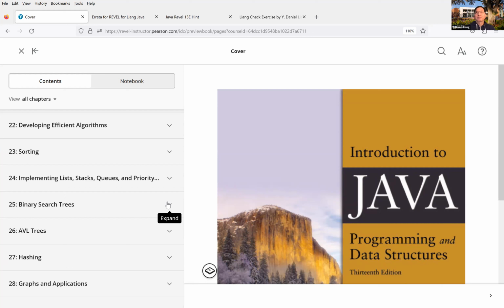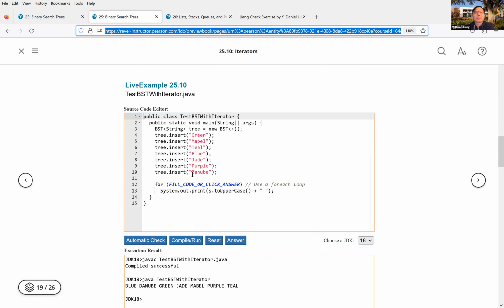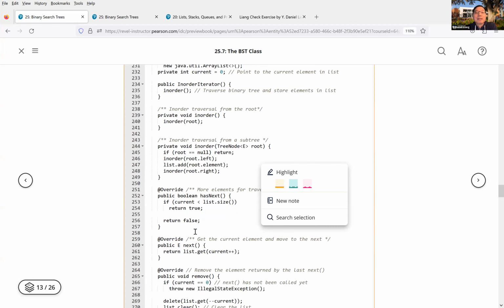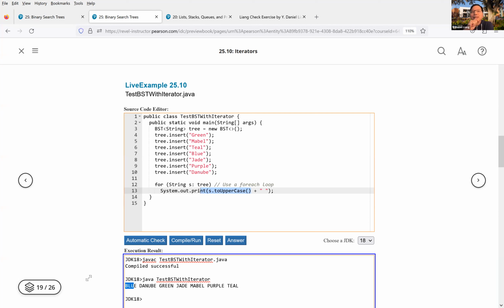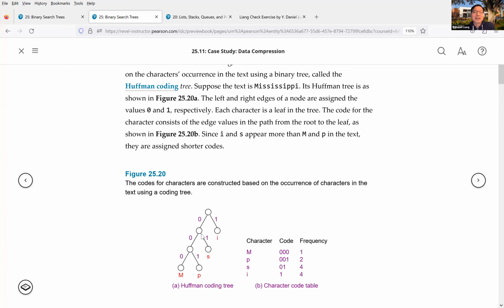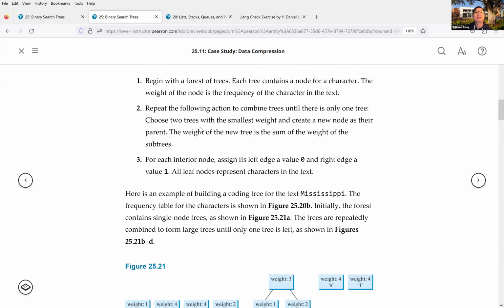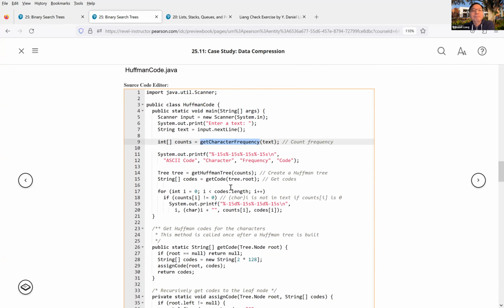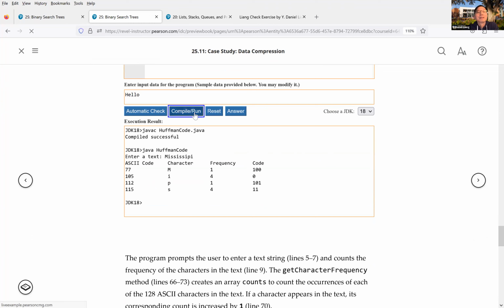CSCI 3230 10 9 2023 Chapter 25